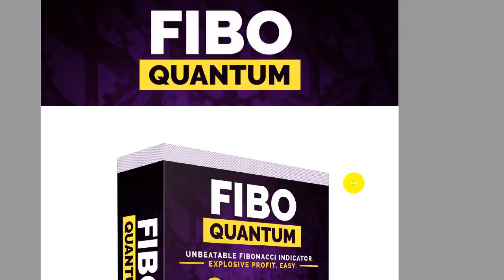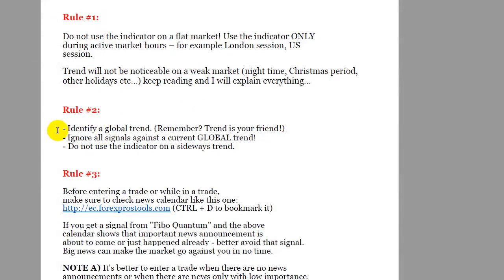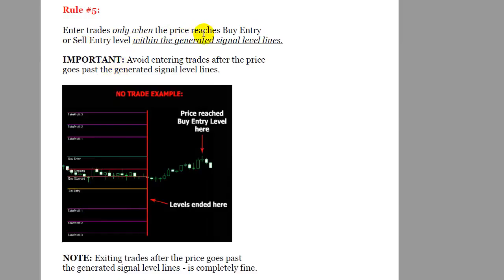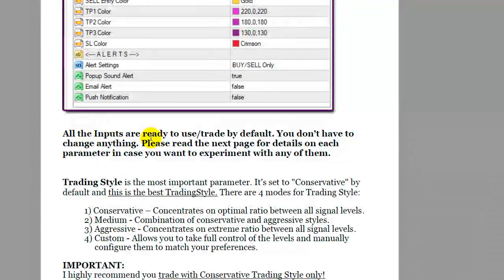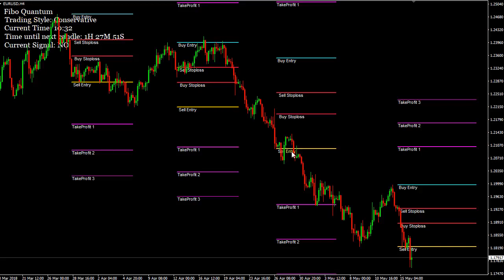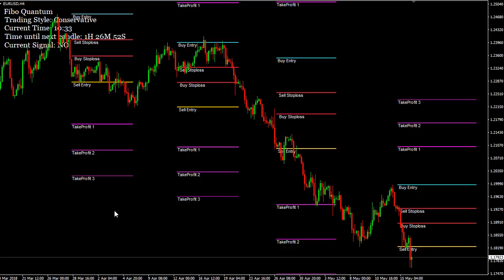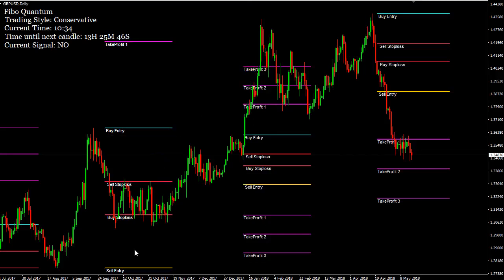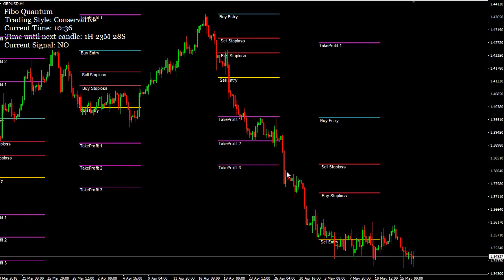Fibo Quantum Trading Indicator Review - REAL USER 2023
Yes! Get Fibo Quantum Right Now!